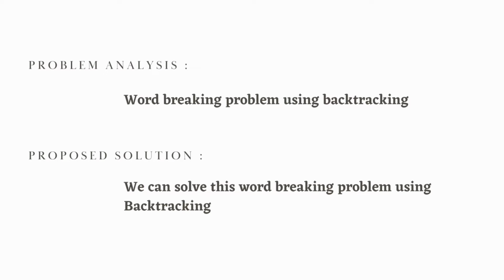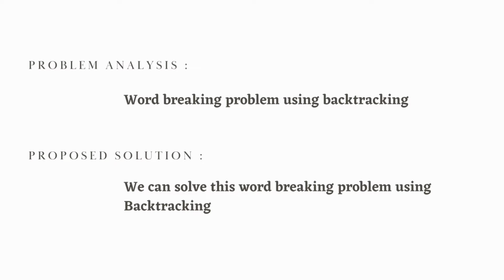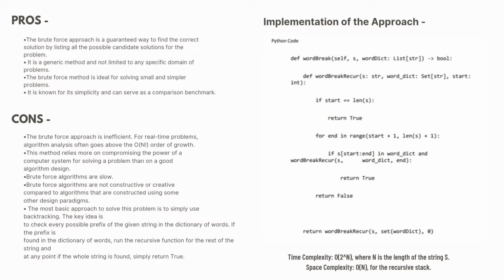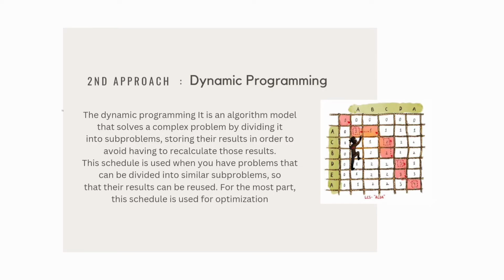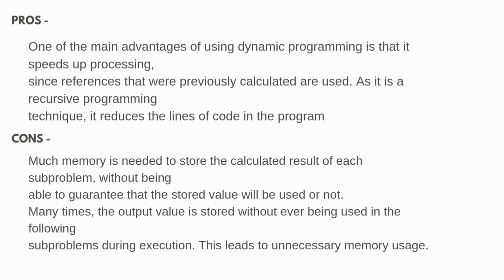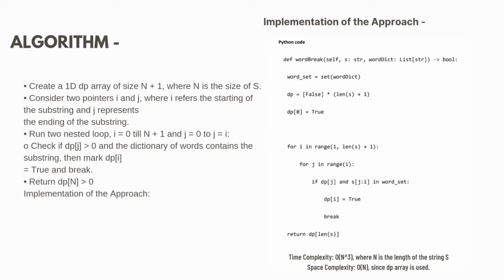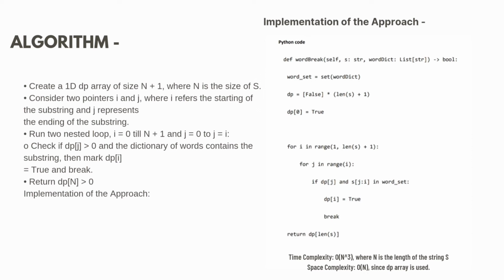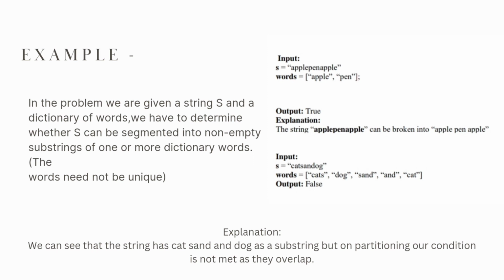Word breaking problem using Backtracking!